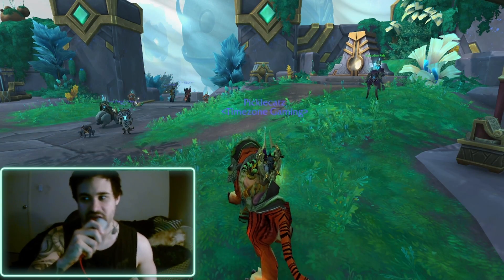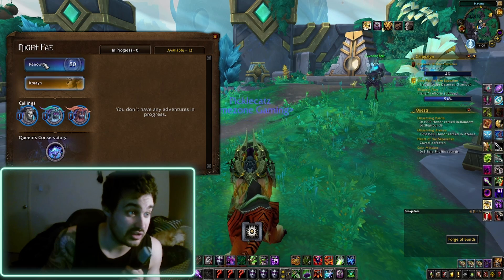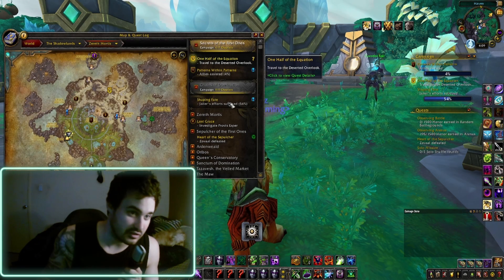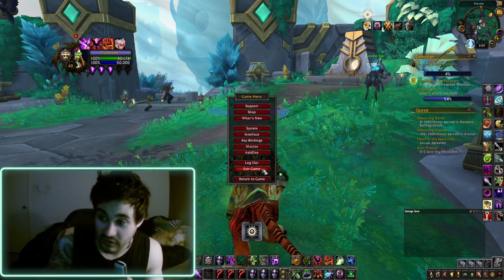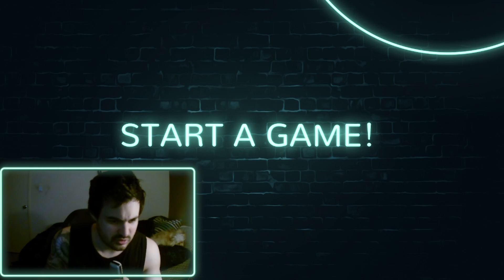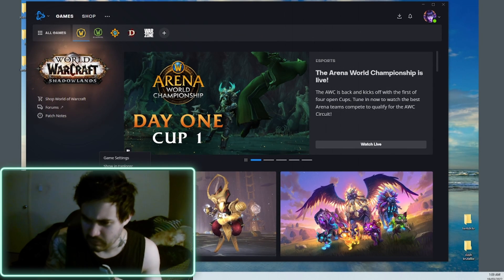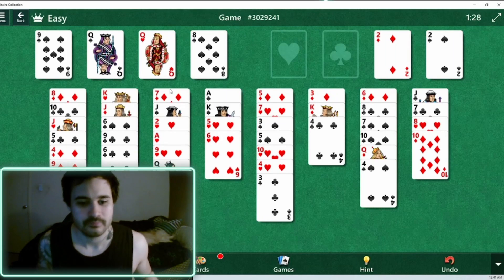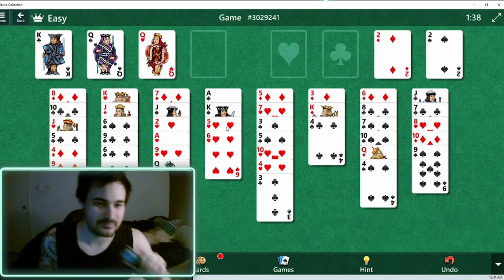[How to Guide] INSANE 9 2 Gearing Guide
Ultimate guide on how to gear for 9.2